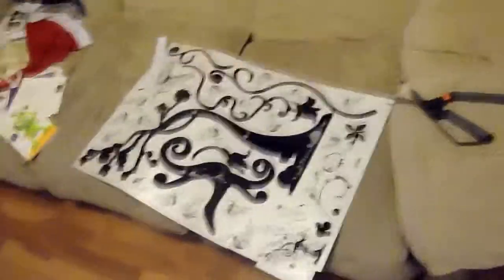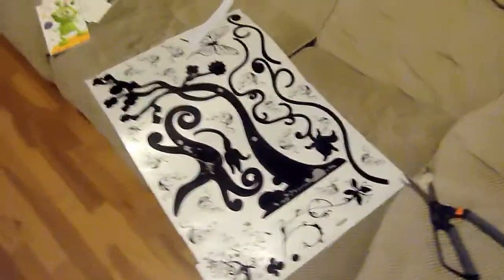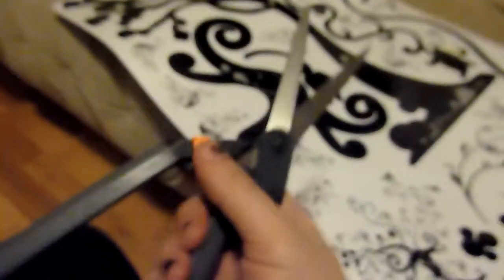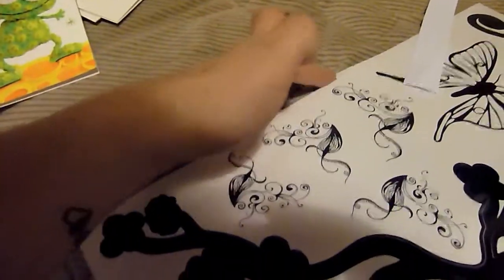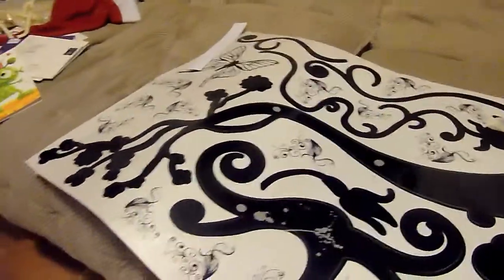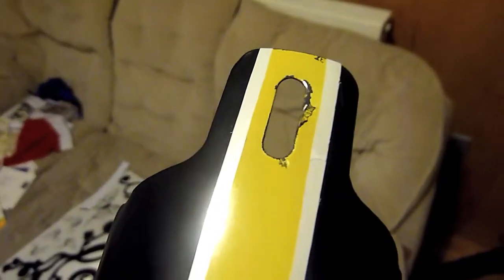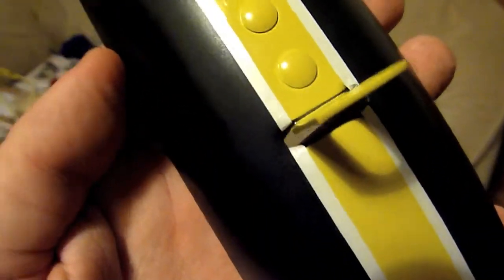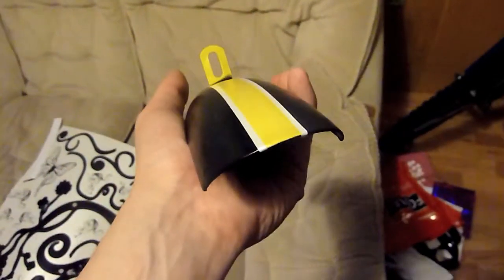Chopper Mod #1 - Painting 12: Fixing the Masking Tape Feathering Issue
For my wedding later in the year, I'm customising two Raleigh Chopper mk3 bikes to ride between the ceremony and the reception.

In the video, I attempt to explain why I'm doing each step, rather than just mindlessly going through the motions.

This is Painting Stage 12 on the first bike, fixing the masking tape feathering issue on the mudguards by using cuttings from a wall vinyl.